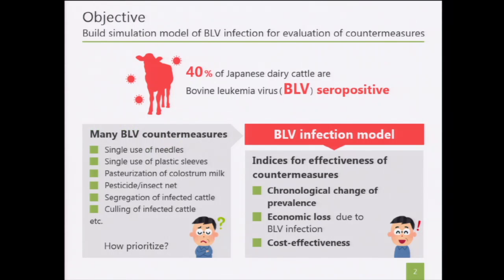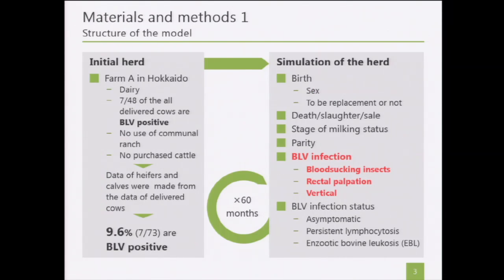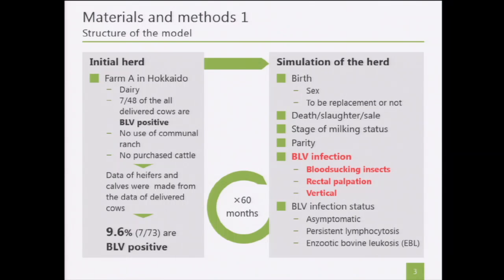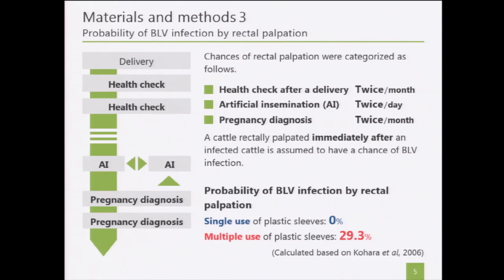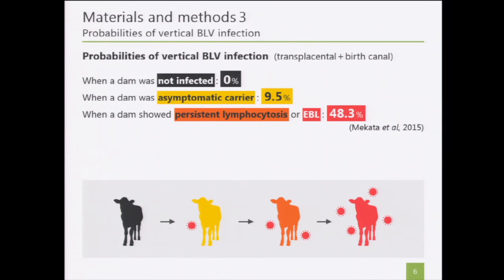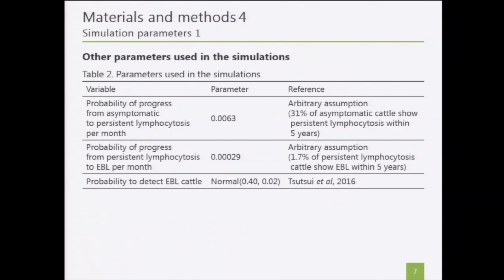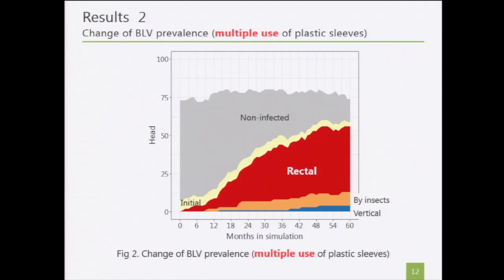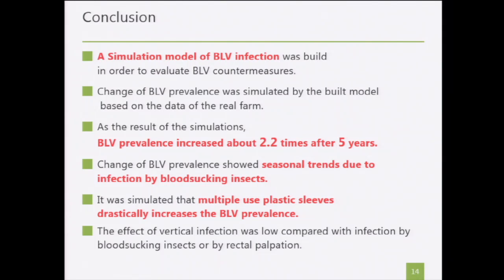Computer simulation of spread of Bovine Leukemia Virus in a dairy farm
Yuri Fujimoto, Japan